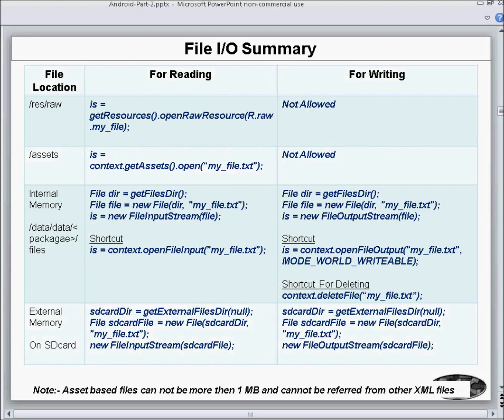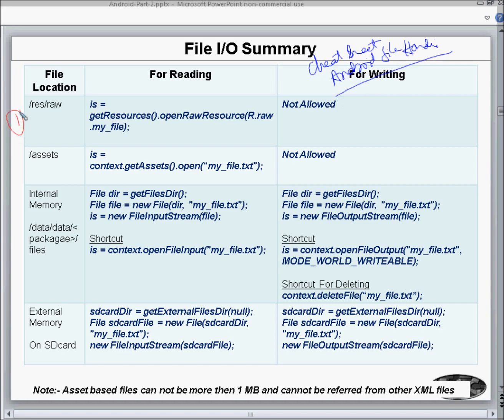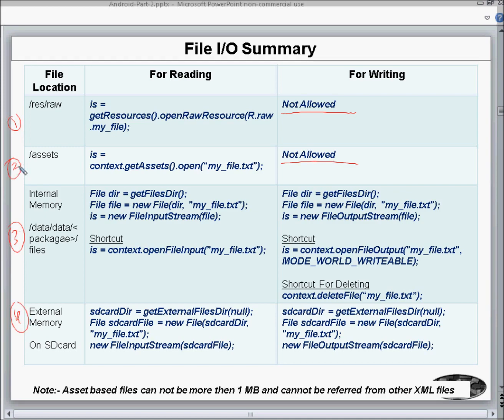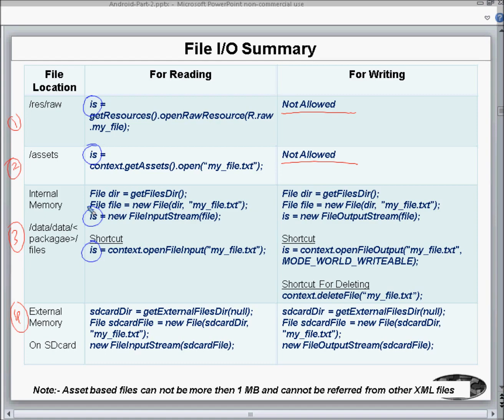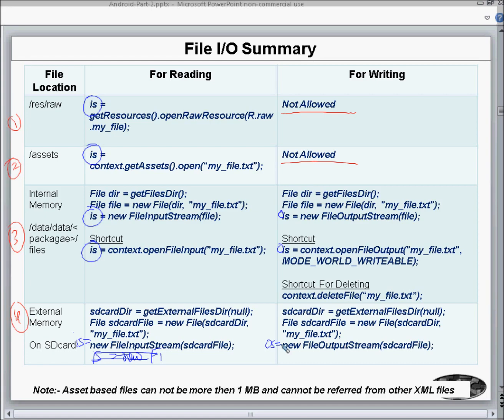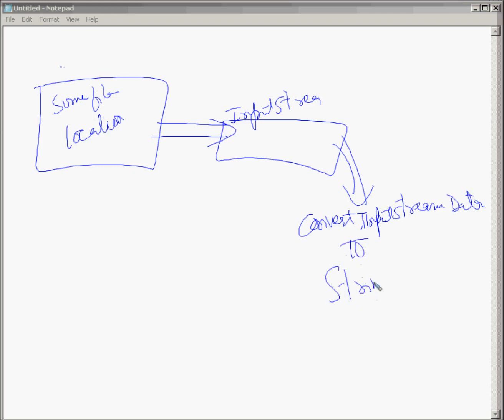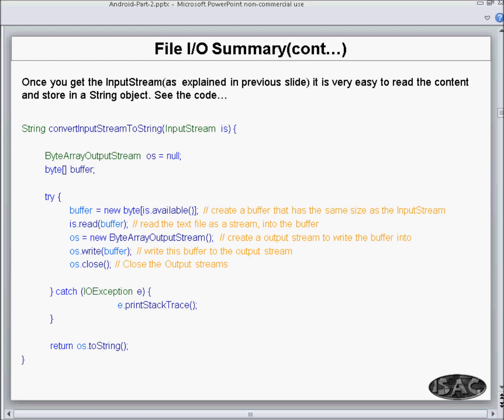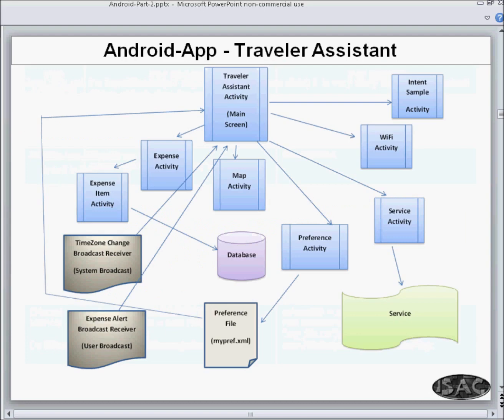ANDROID Chapter 13 4 DataStorage FileHandlingSummary HB